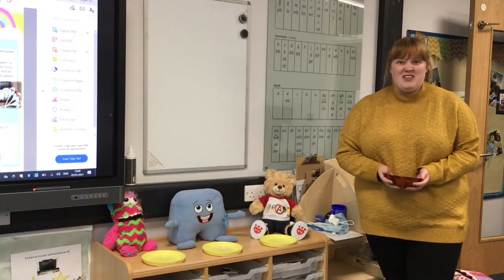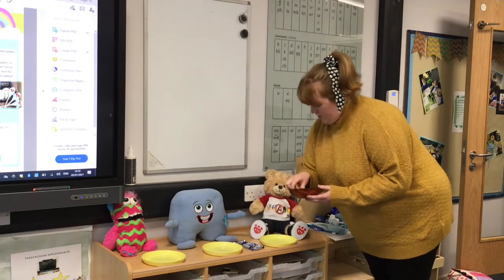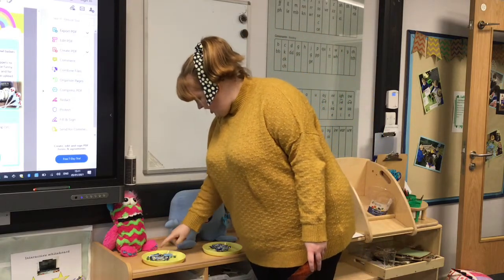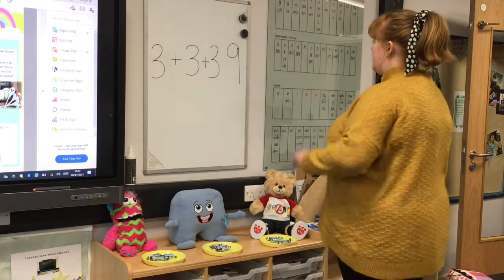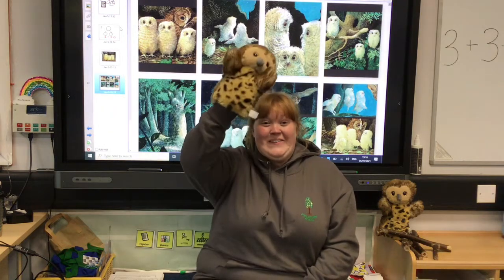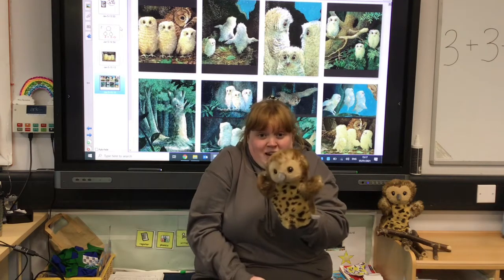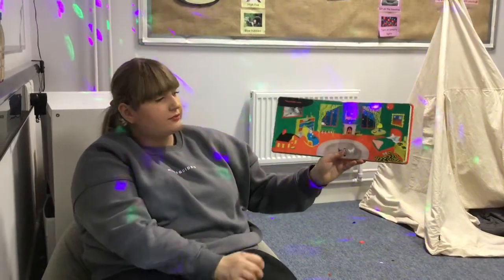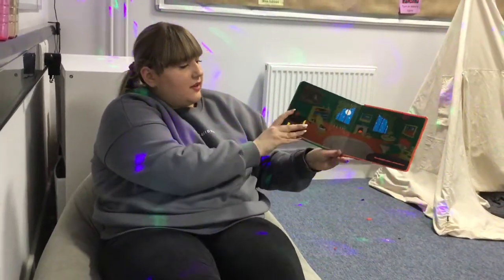Friday 8th January